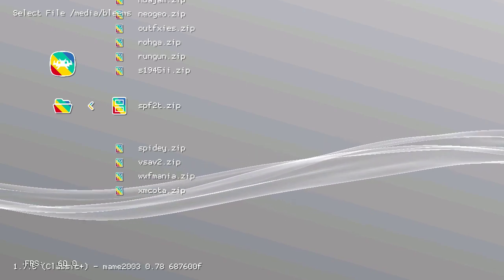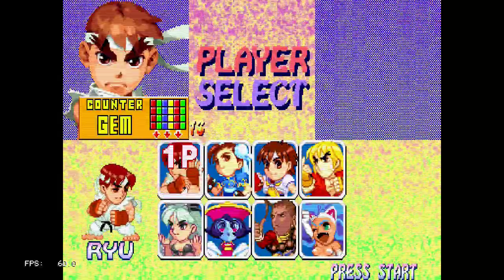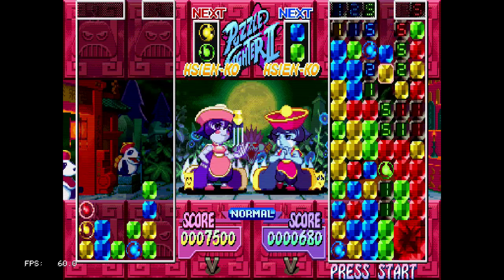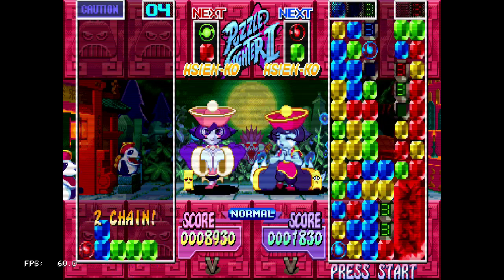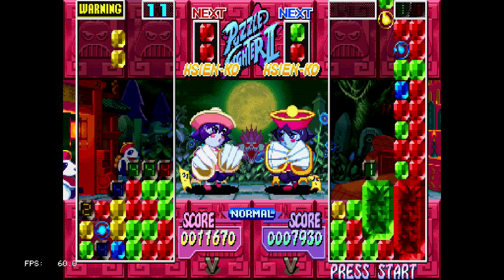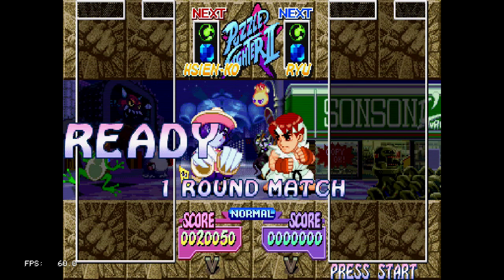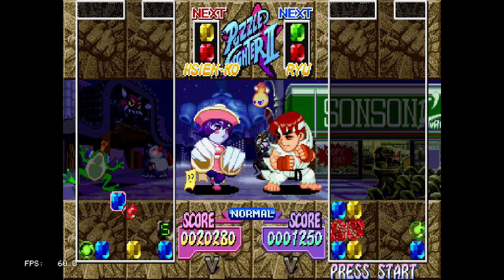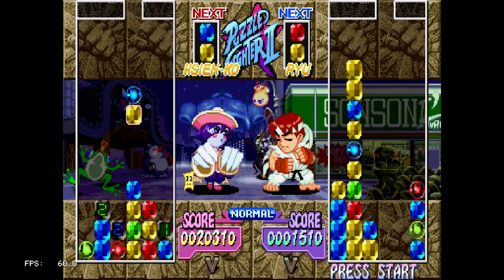Super Puzzle Fighter II Turbo (Arcade) on PlayStation Classic